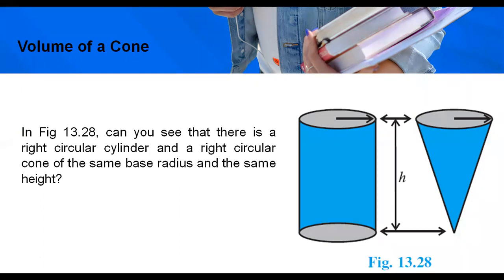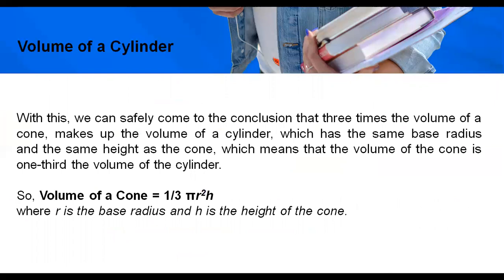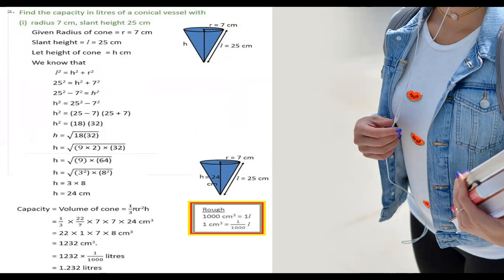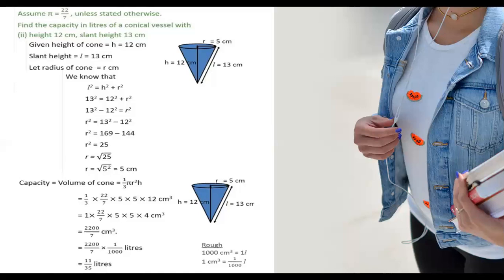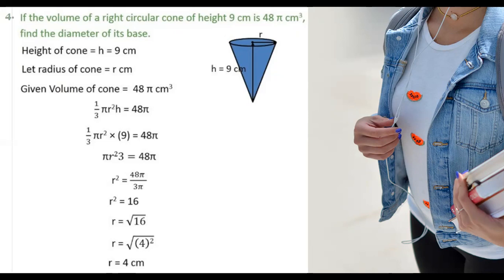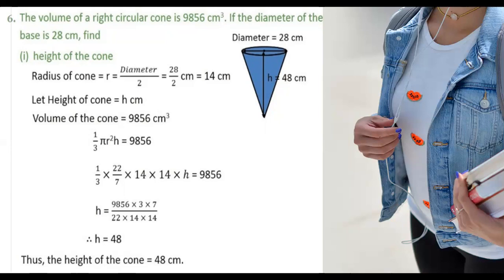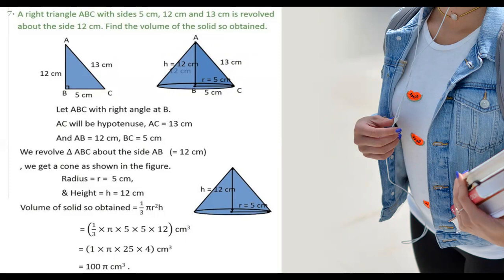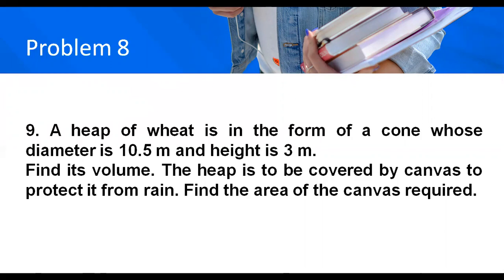Volume of a Right Circular Cone | NCERT Class IX Maths Updated for 2020 2021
Surface Areas and Volumes | Volume of a Right Circular Cone | NCERT Class IX Maths Chapter 13 | Solutions For Exercise 13.7 | By Y.N.D.Aravind